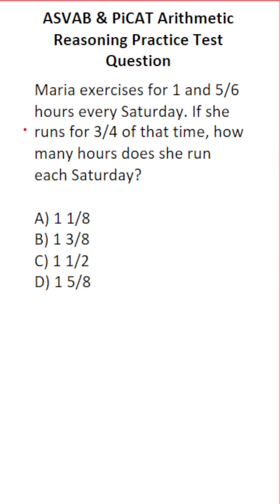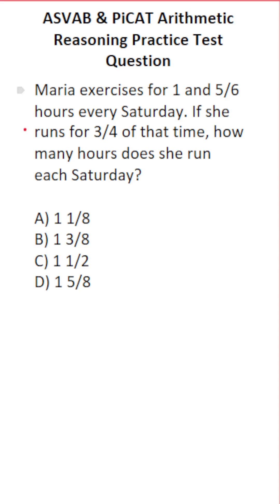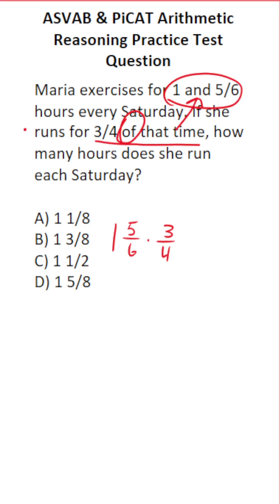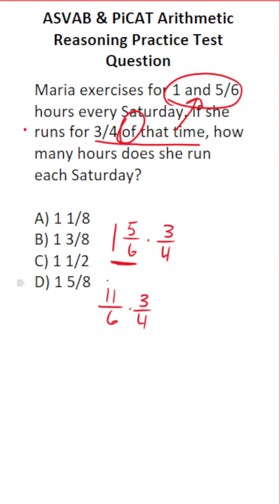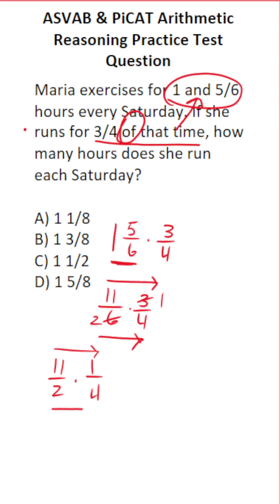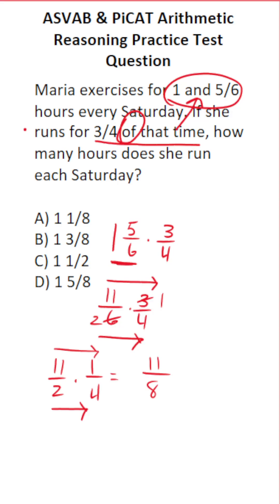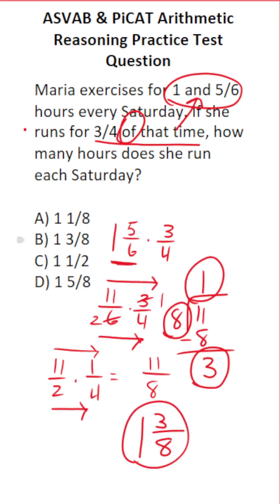Multiplying Fractions: ASVAB/PiCAT Arithmetic Reasoning Practice Test Q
In this video, Grammar Hero works out a practice test question that requires you to quickly a mixed number and a fraction and then convert an imporper fraction back to a mixed number! This question should closely mirror what you should expect to see in the Arithmetic Reasoning (AR) subtest of  the  Armed Services Vocational Aptitude Battery (ASVAB) as well as the Pre-screening internet-delivered Computer Adaptive Test (PiCAT).